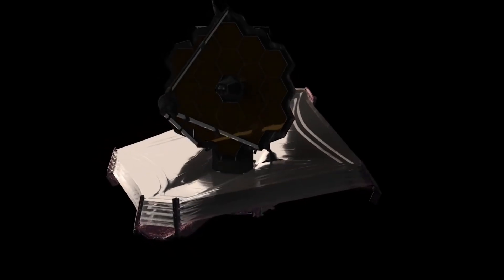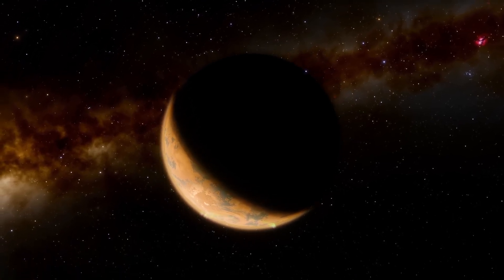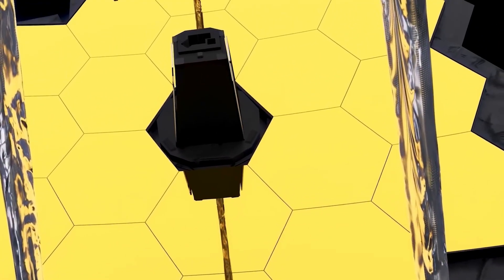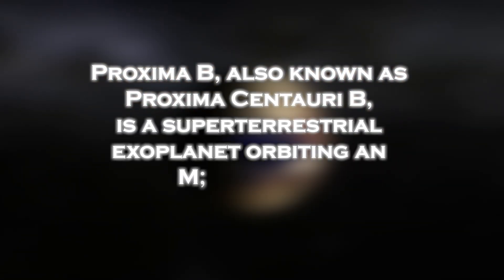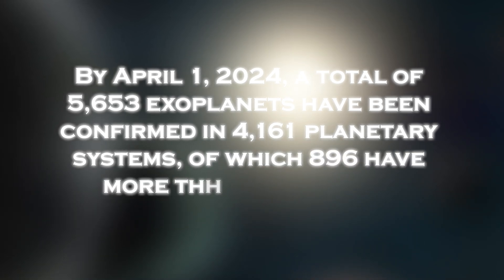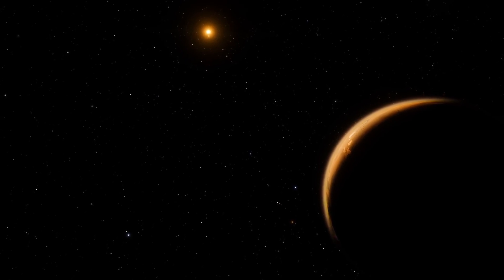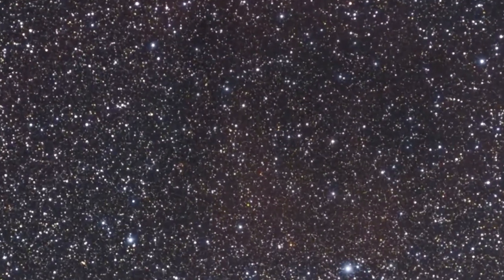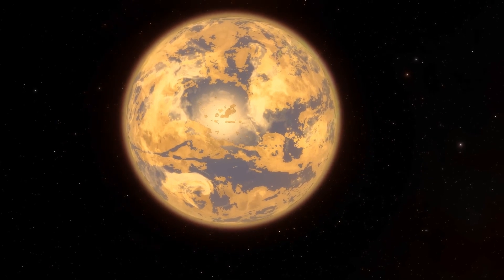James Webb Telescope Just Detected Terrifying Urban Lights on Proxima B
The unveiling of a startling revelation by the James Webb Telescope has sent shockwaves through the scientific community: the discovery of menacing urban lights on Proxima B. This finding, both intriguing and unsettling, challenges our understanding of distant exoplanets and raises profound questions about the possibility of extraterrestrial civilization.
The images captured by the telescope depict a landscape illuminated by artificial sources, reminiscent of sprawling cityscapes on Earth. The presence of such urban lights on Proxima B suggests the existence of intelligent life forms capable of harnessing advanced technology.
The implications of this discovery are staggering, sparking intense debate and speculation among astronomers and astrophysicists worldwide. Could Proxima B be home to a civilization that has evolved far beyond our own? Or does this phenomenon have a more enigmatic explanation, defying our current understanding of the cosmos?
The James Webb Telescope's revelation of urban lights on Proxima B serves as a poignant reminder of the boundless mysteries awaiting discovery in the depths of space. As humanity grapples with the profound implications of this finding, one thing remains certain: our quest to unravel the secrets of the universe has only just begun.